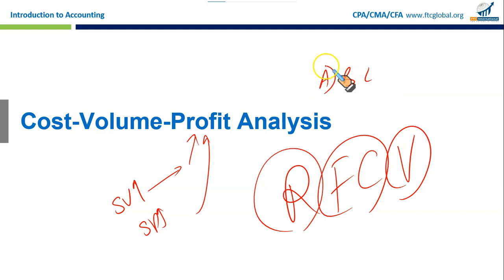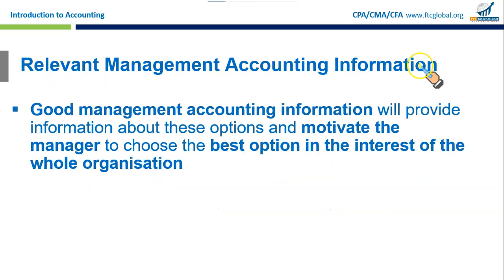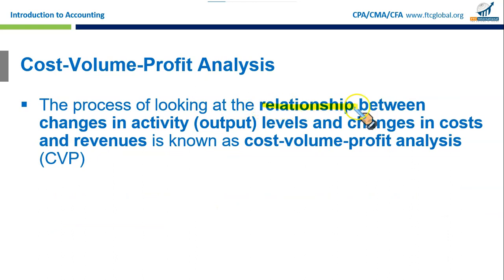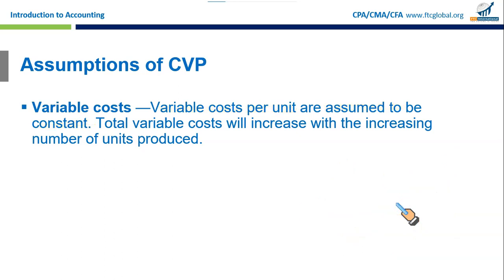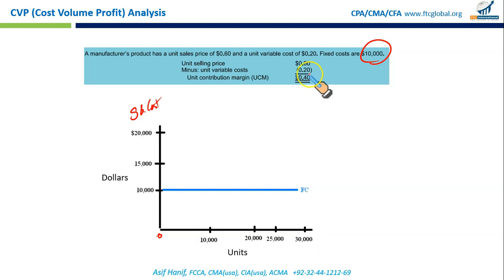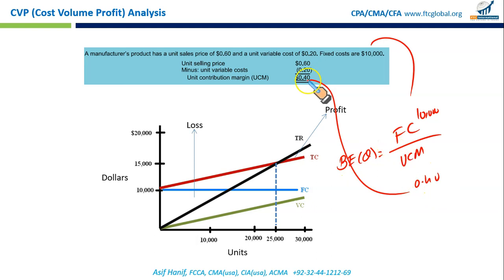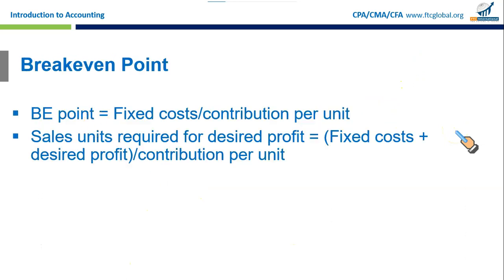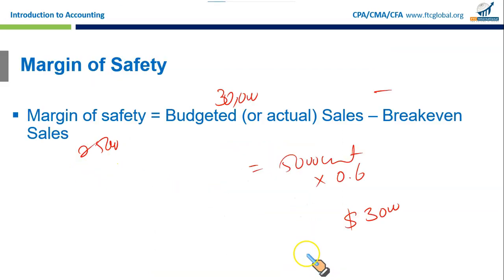Accounting Lecture 8